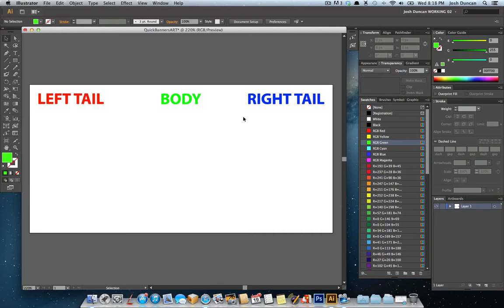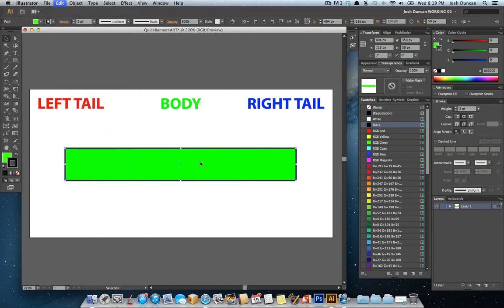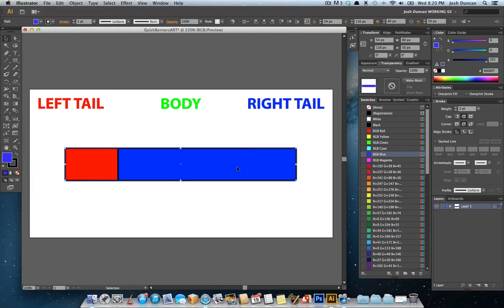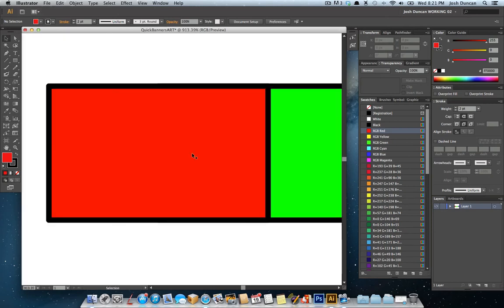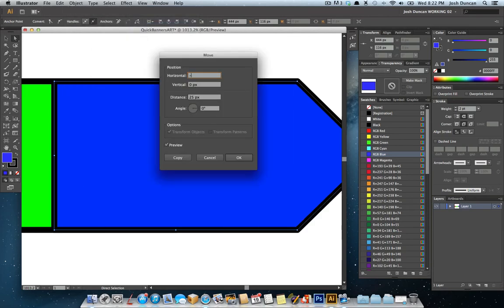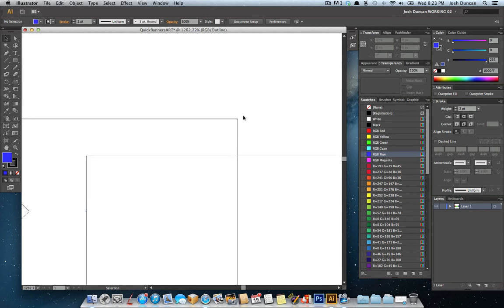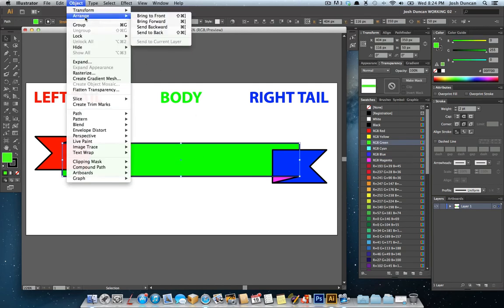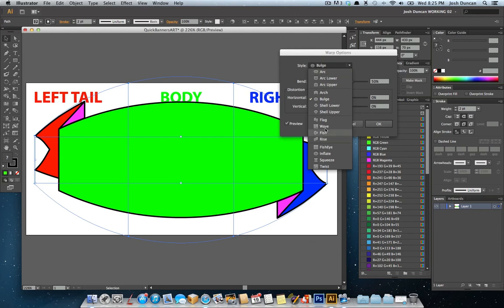Adobe Illustrator Quick Banners Tutorial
Need to create a really flexible vector banner for use on all sorts of projects? Follow this tutorial for a quick, bullet-proof technique for great banners in Adobe Illustrator!